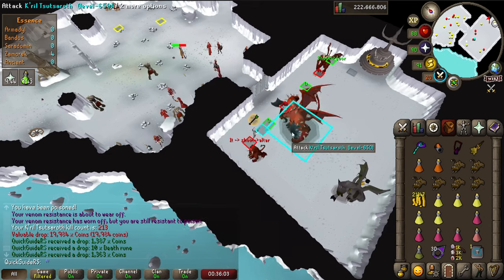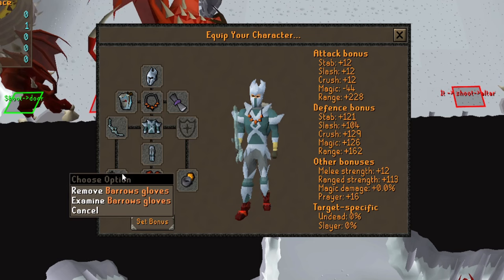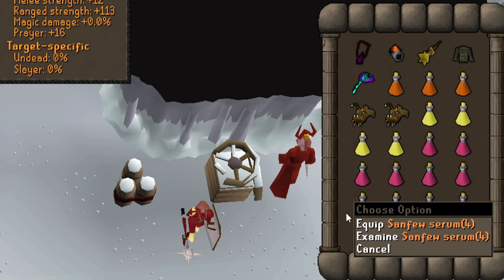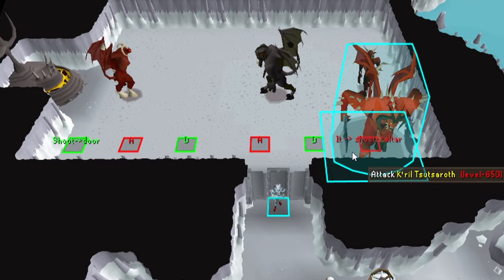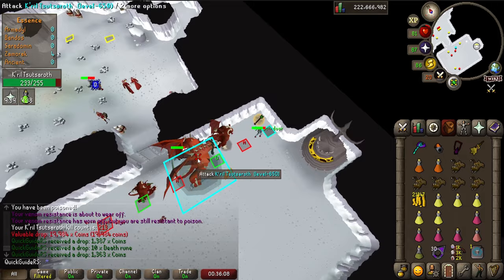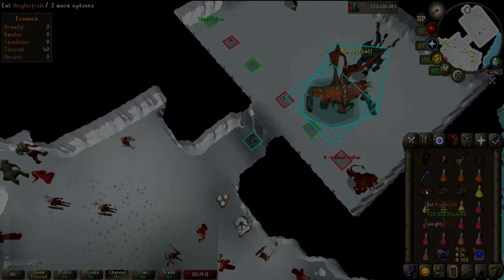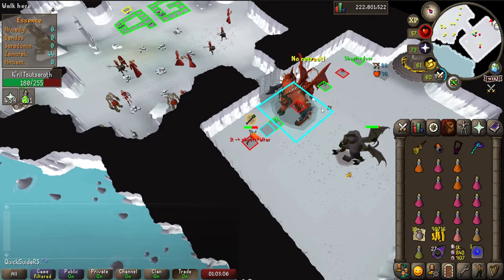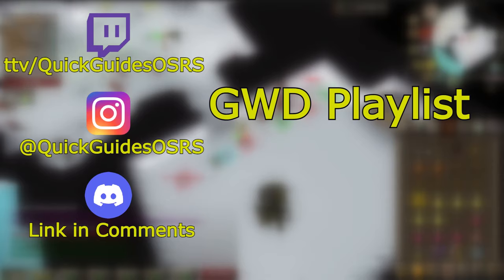Zammy Quick Guide - Altar Door (bowfa) | OSRS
In this guide I'll show you how to kill K'ril Tsutsaroth, zamorak's general, with ranged using the altar door method, bowfa only. This is alot better than killing him with melee because you can get over 40 kills per trip, but it takes some practice to get it down.

-Timestamps-
0:00 - Intro
0:24 - Recommended stats
0:38 - Gear
1:11 - Inventory
2:16 - Plugins
2:55 - How to Kill
4:22 - First kill / Fix mistake
5:15 - When to Heal up